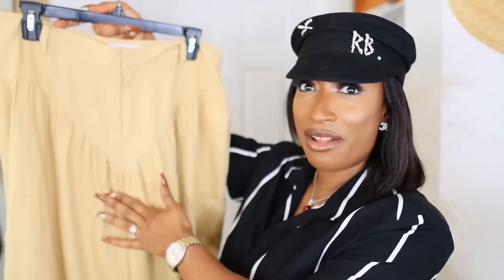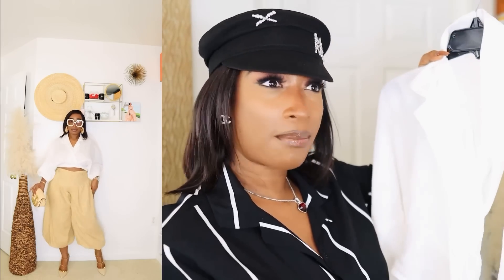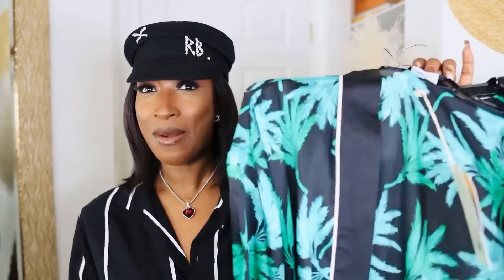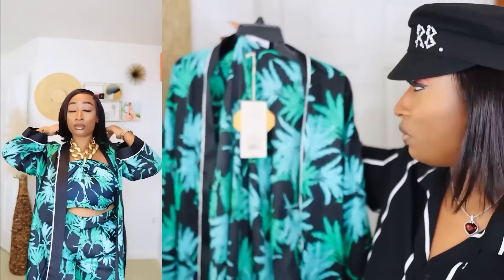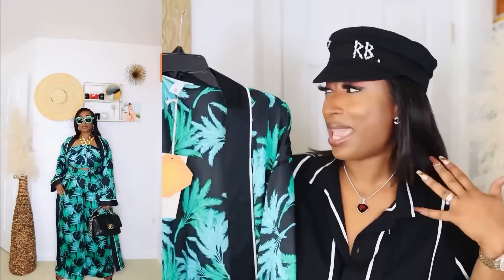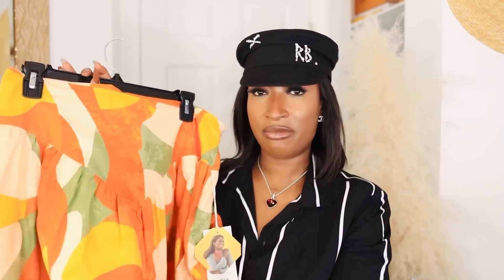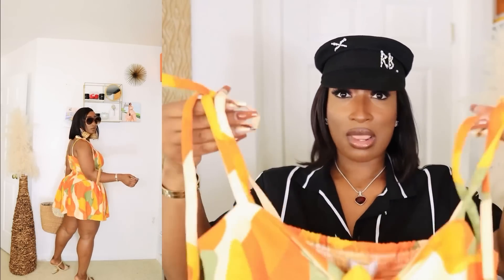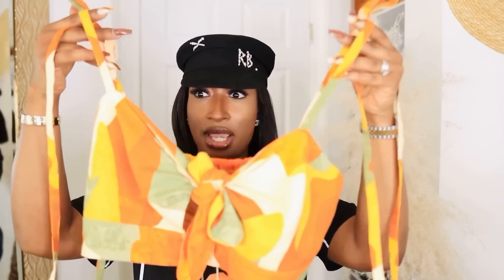NEW IN MUST HAVE TARGET SPRING TRY-ON HAUL 2023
Today is all about Target Spring Try on clothing Haul. I was able to get my hands on some of the Target designer collaboration piece for spring 2023. Target did a collaboration with three designers and I was able to get my hands on two of the designer collections. The brands were Feneol, Rhode and Agua Bendita.
I loved the pieces I selected and I hope you like these Target Spring 2023 haul.

TURN ON your notification, so you get ALERTED anytime I post a new content.

LOOK ONE
Linen Pants

LOOK TWO
Duster

LOOK THREE
Crop Top

LOOK FOUR
Top
Shorts
Mini Purse

LOOK FIVE
Top

LOOK SIX
Jumpsuit
White Pouch